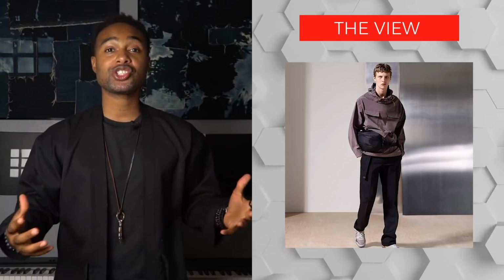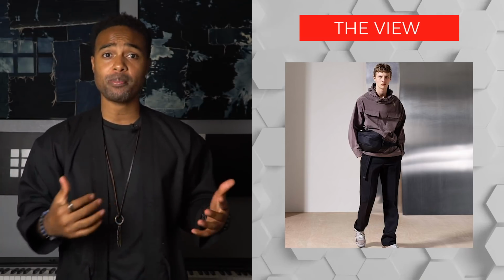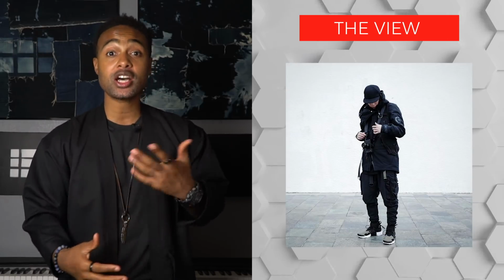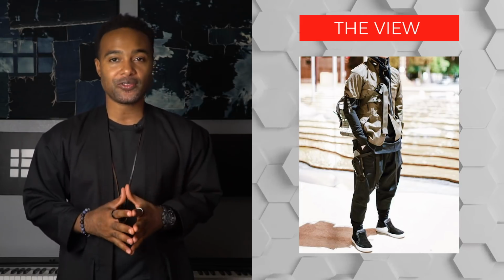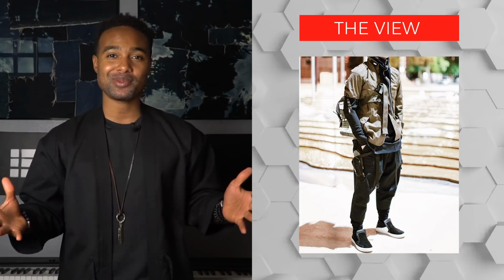Techwear: The Essentials & Basics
Every Friday we break out the tutorials on style in our new series 'E.ssentials'. We break down a style or element to its basics giving you the tools to add it to your wardrobe. This week we're starting with a fan favorite in Techwear, the hype utilitarian style. Instead of giving you just brands we're giving you the necessary terms and methods to get this military and outdoors inspired style in your closet.

Register for BUYEE to start shopping online in Japan.

The Casual is the home of international street fashion, culture, and lifestyle from the perspective of Japan. Keep it locked for all the latest from Tokyo and beyond.

As always, Keep it Casual.

Follow us+